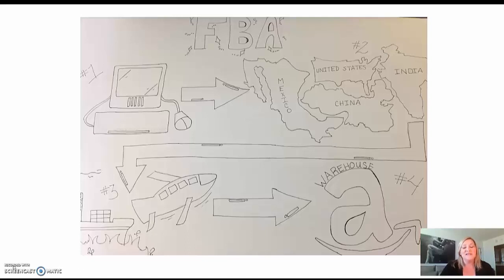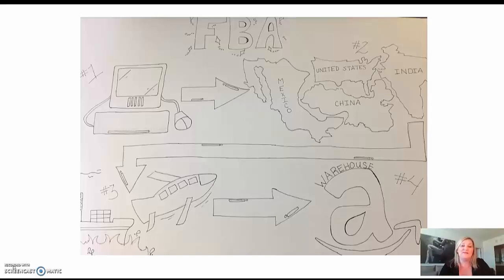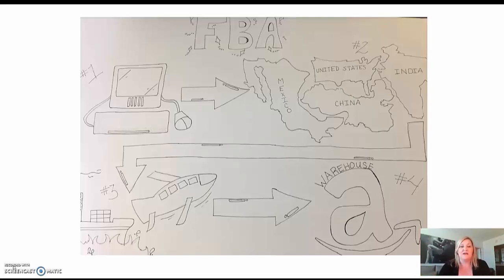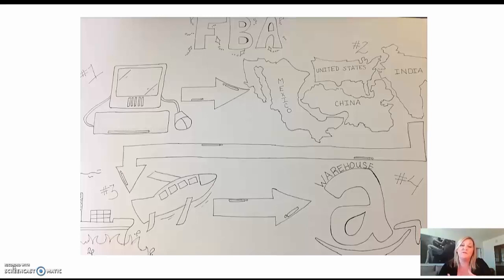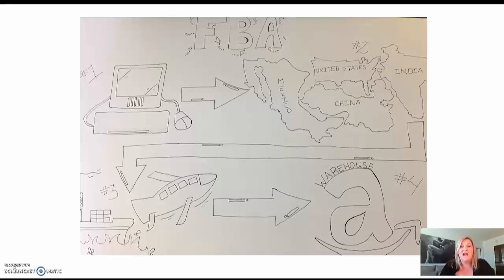Amazon FBA Private Label Mini Course Episode.1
Amazon FBA  Private Label Mini Course

In this short mini course, I discuss the exact 4P process that I personally use to have over $1.3 Million in Sales on Amazon part-time.

The Right Product
The Right Place
The Right Price
The Right Promotion

✅Grow a profitable business online this week!

✅Check Out Even More E-commerce Private Label Videos